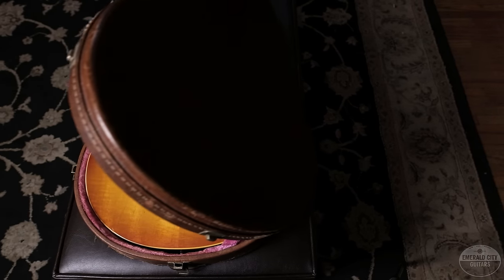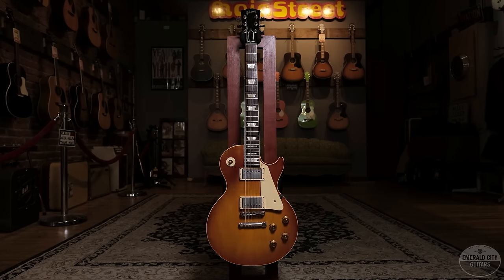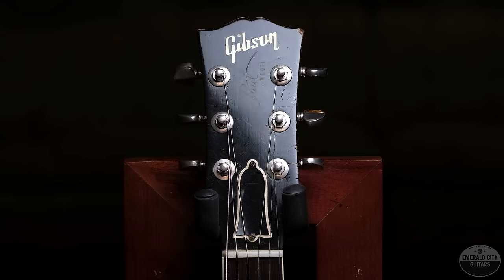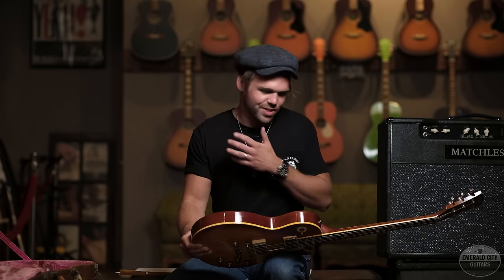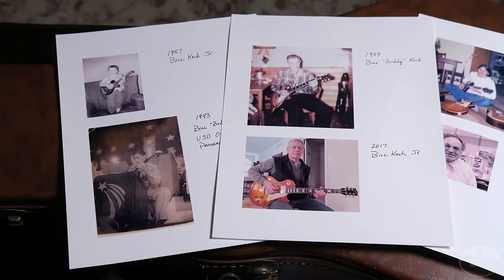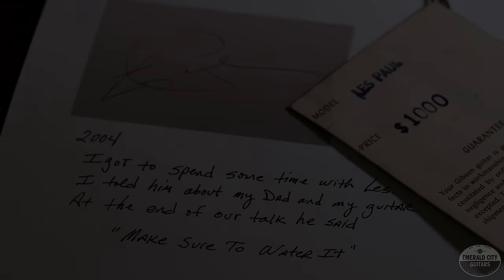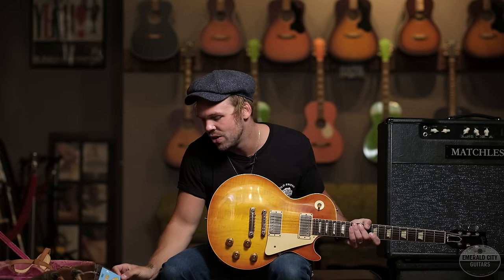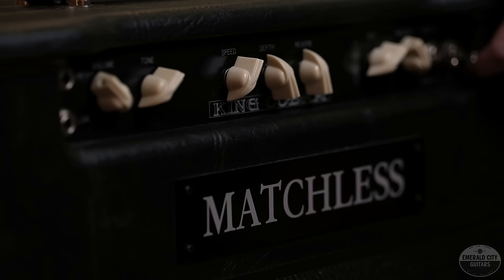"From the Vault" - 1959 Gibson Les Paul Standard #1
Today we've got another incredible Burst for you, a beautiful 1959 Les Paul Standard! This one came to us straight from Nerdville, and we couldn't be happier about it - especially in such great condition. This one is all original with the exception of Grover tuners, and it plays perfectly! Of course, this guitar has the excellent sound you would expect at this level, with a great set of pickups to drive any amp. Today we've got Aaron Hiebert on the demo with the Matchless King Cobra amp featured over the last few days.

For more information on the guitar or amp, give us a call or check out: